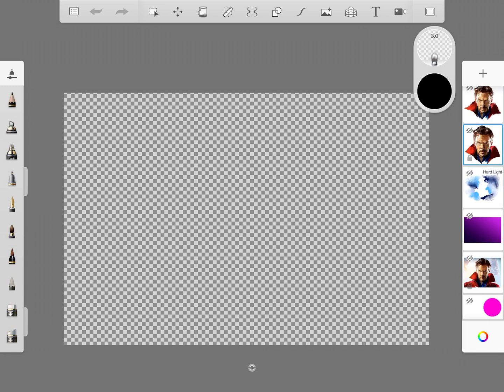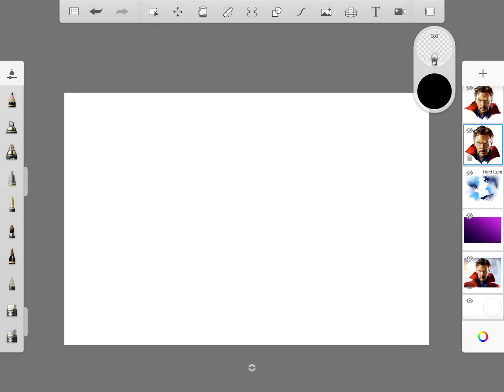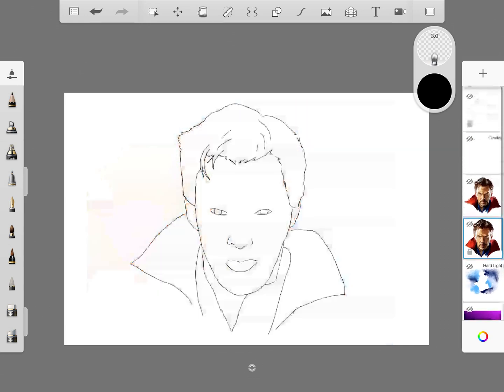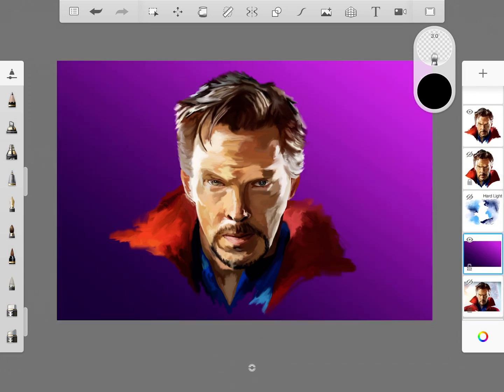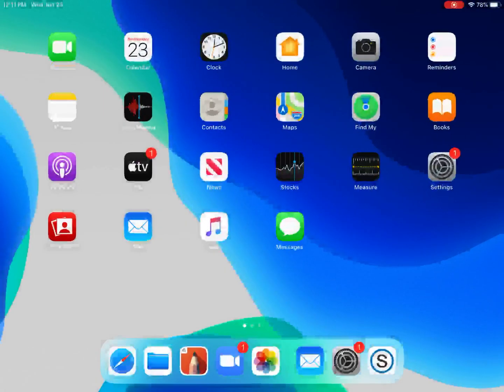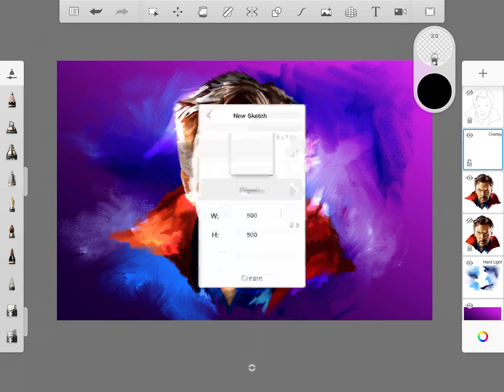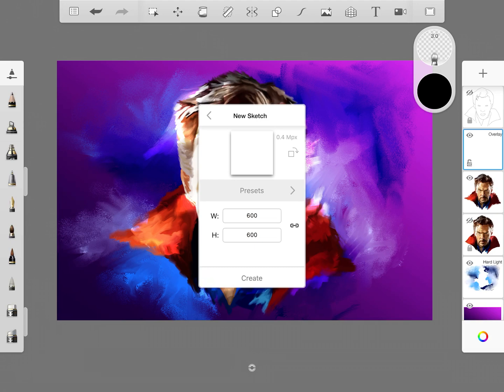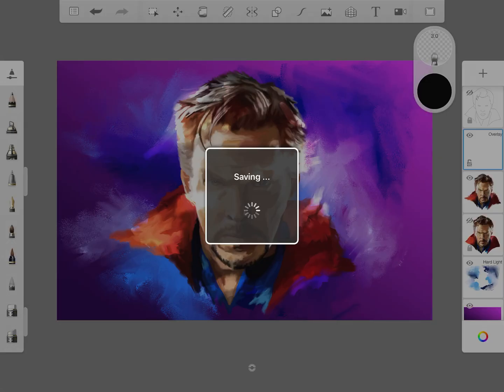Digital Painting Portrait pt1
Use Autodesk sketchbook to create a digital painting inspired by both traditional and modern oil painting.